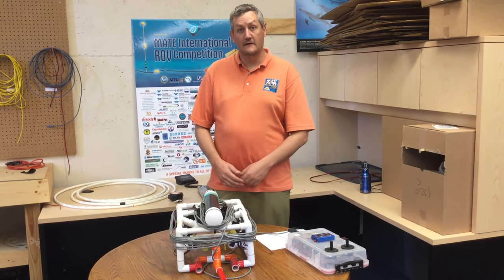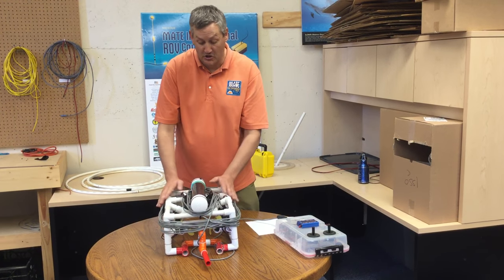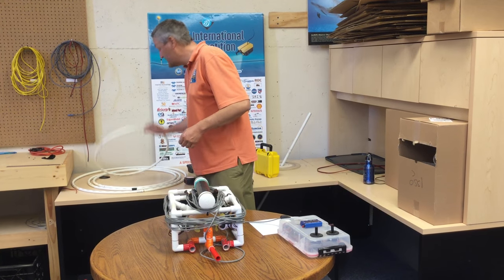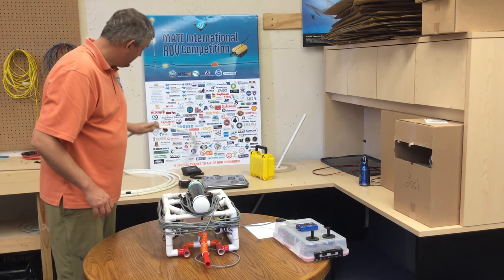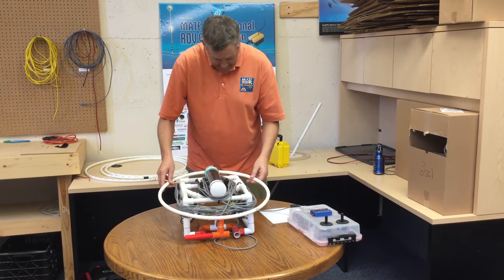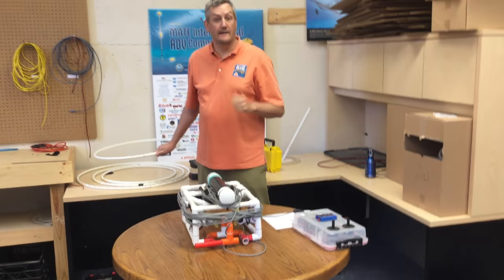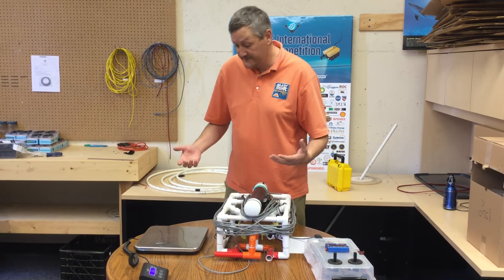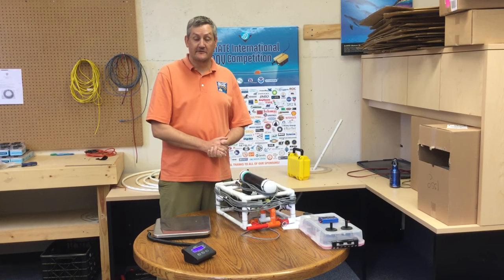2017 MATE ROV competition size and weight demonstration